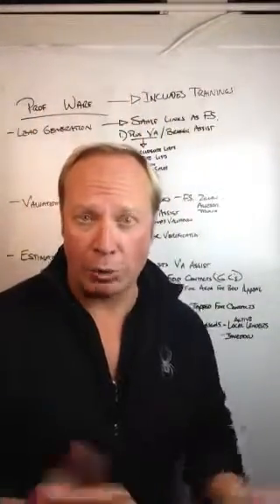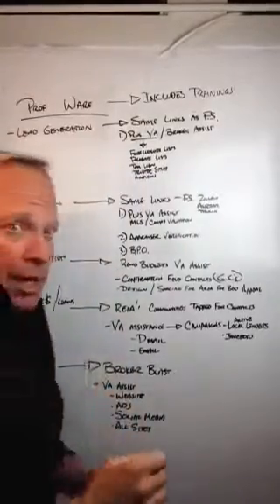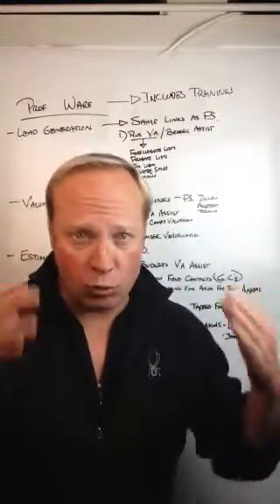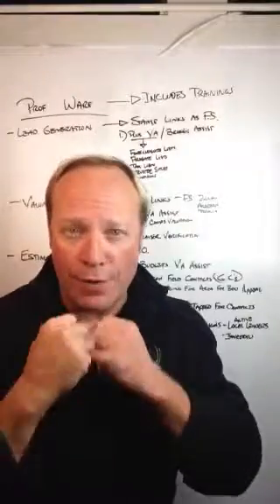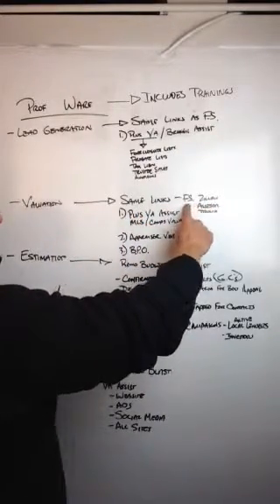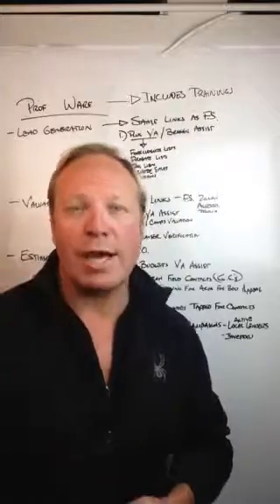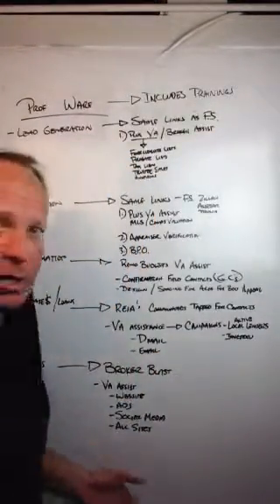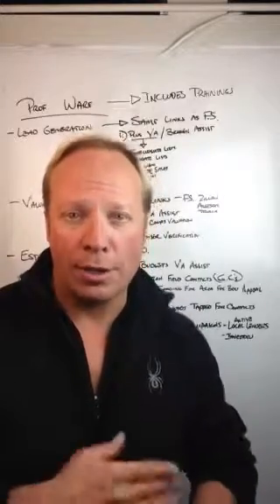Profware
Software summary for the ultimate real estate hybrid that will literally blow away any and all competition